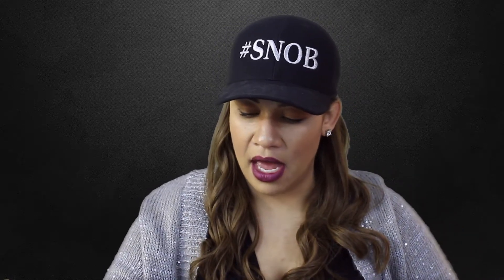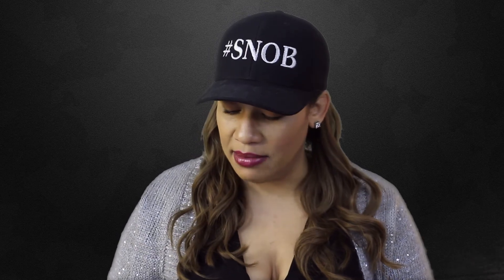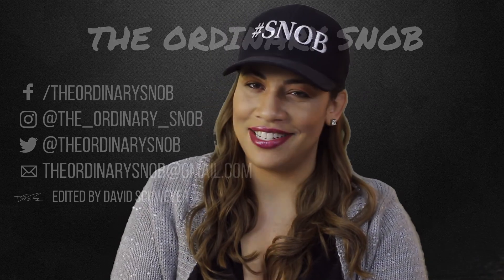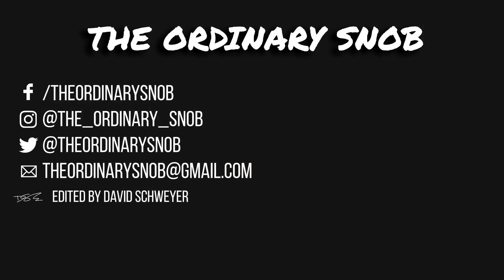Pat McGrath Lipstick - WORTH THE HYPE AND MONEY? | The Ordinary Snob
Hey guys!!! Thanks for tuning in to The Ordinary Snob.

In this video, I am reviewing/giving my two cents on Pat McGrath MatteTrance lipsticks. Are they worth the money? Should you waste your money? Did Pat go all out with these lipsticks? Tune in and see my review!!!

If you have a suggestion of a product that you would like to see reviewed, let me know in the description below.

Edited by: FOURZERONINE MEDIA/David Schweyer

Critics are welcome.  Nasty comments are not.  Your ass will get handed back to you and blocked.